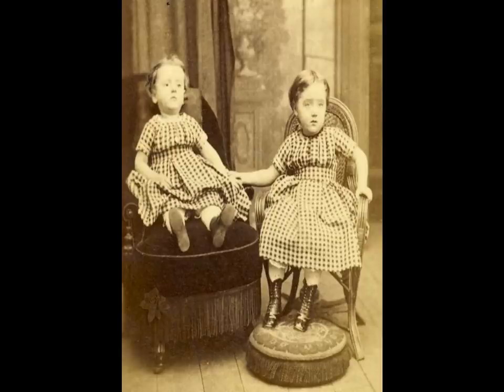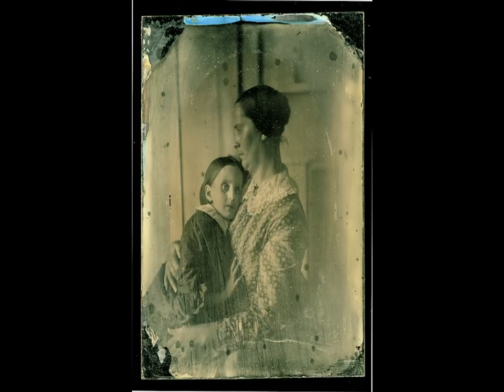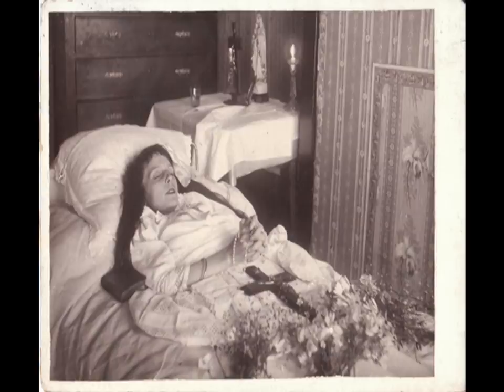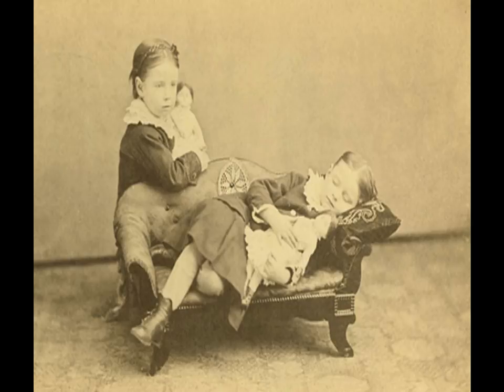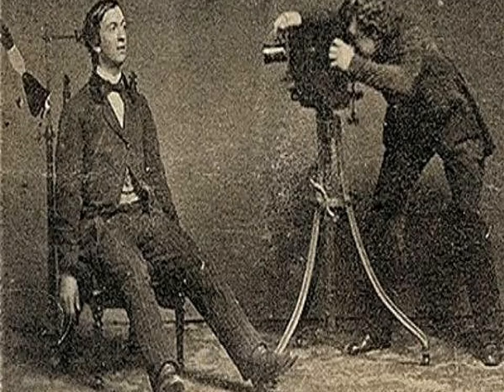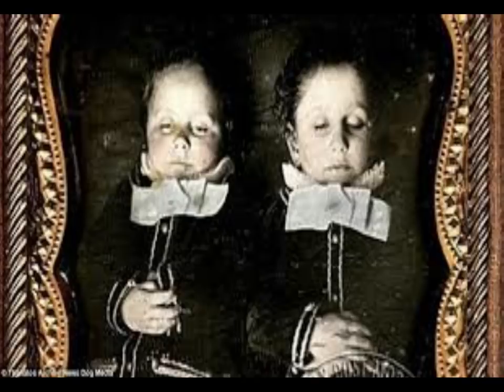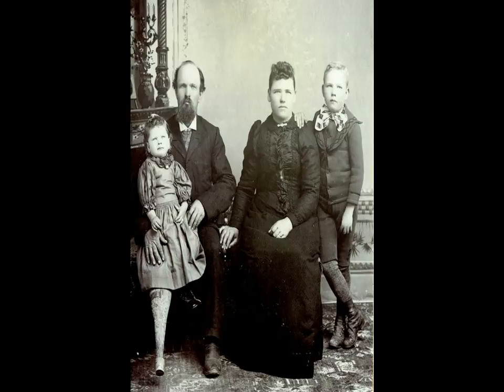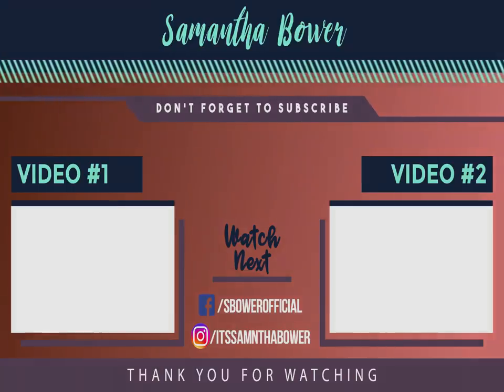Victorian Postmortem Photography | Momento Mori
In this video I take a look into postmortem photography particularly in the Victorian era. Photographs of loved ones taken after they died may seem morbid to modern sensibilities. But in Victorian England, they became a way of commemorating the dead and blunting the sharpness of grief.